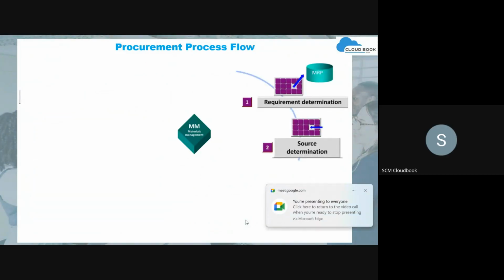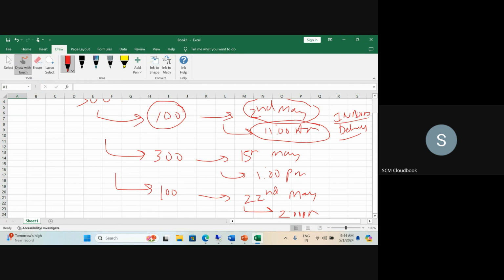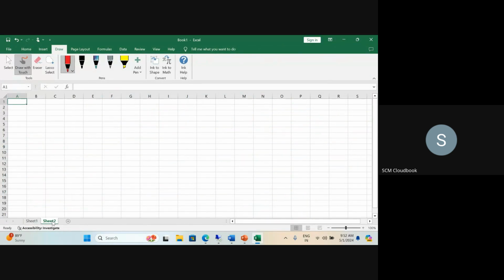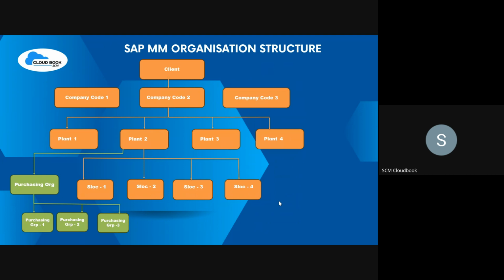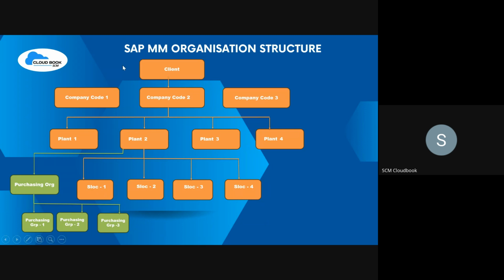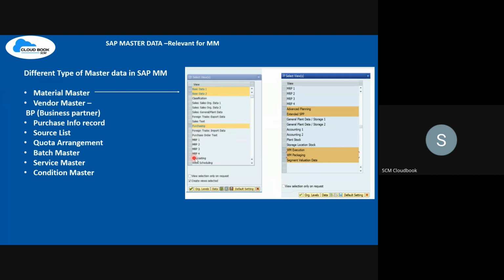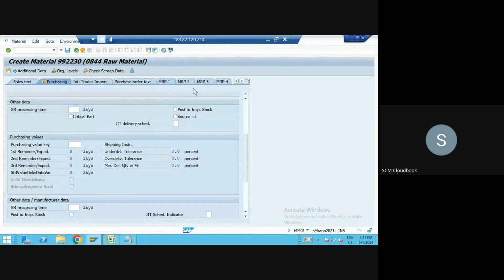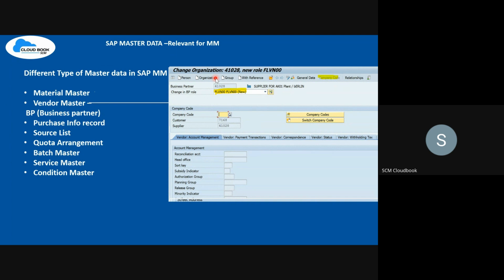SAP Material Management Workshop Session #2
SCM Cloud is leading SAP ERP training education institute provide training and support on market demanding technologies and domain.